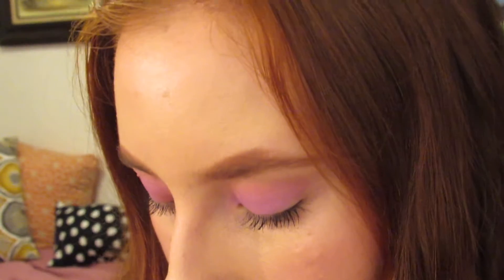One Week One Palette Day 6| Dreamy Pastel Mattes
This one is short and sweet- just using a few of the mattes in the palette to create a really soft pastel lilac on the lids and a pink in the crease. The skin is ultra radiant and dewy, making for a pretty and quick look. If you're living in the polar vortex zone, this will be a great look too because there's less likely a chance your eyeshadow will end up on your temples because of wind and sleet and -50 temperature  :))))))))))